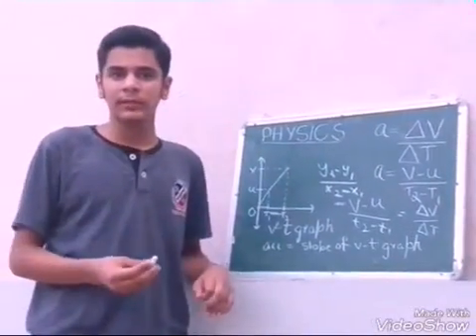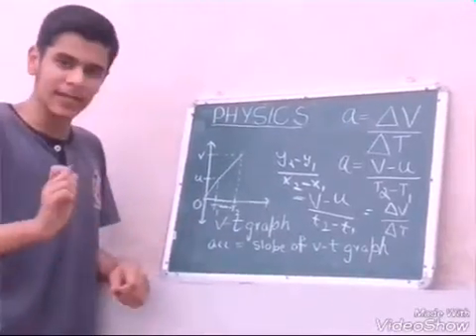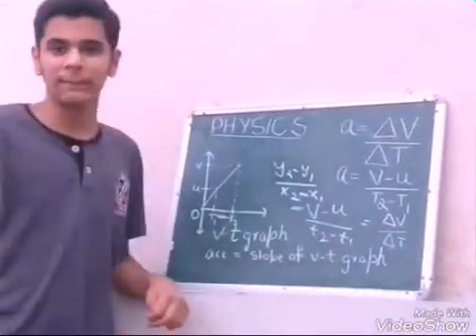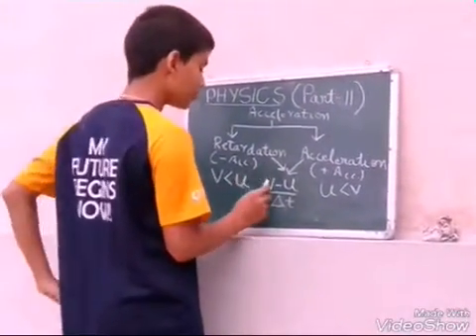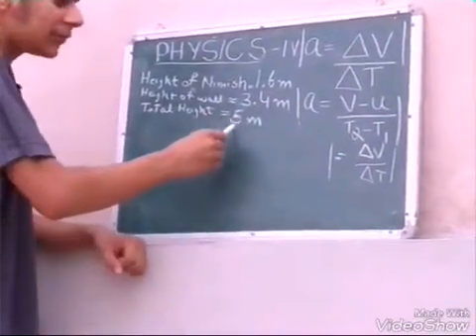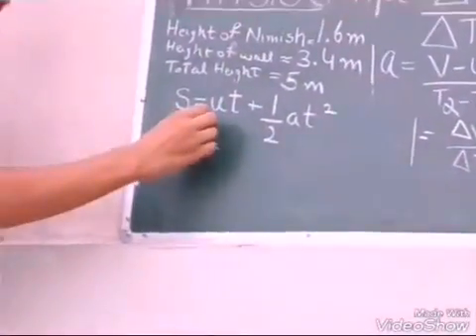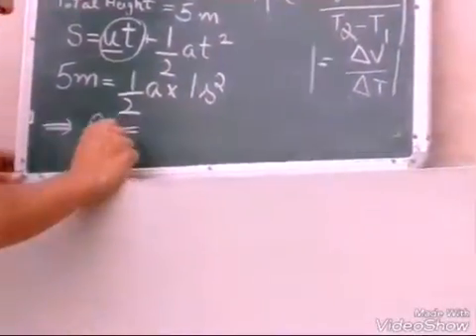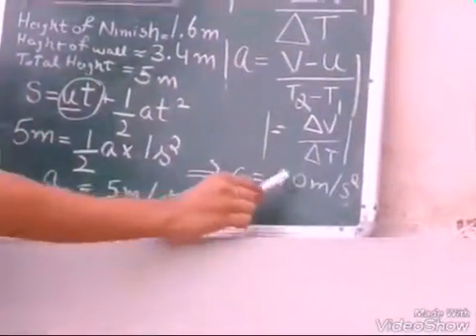Piyush and Nimish 9I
Acceleration by Nimish and Piyush 9I 2016-17